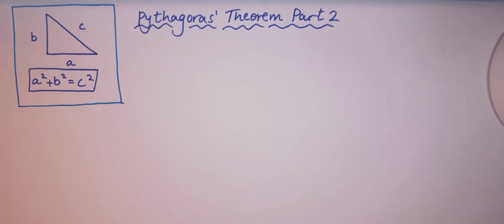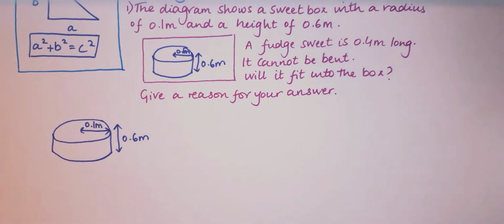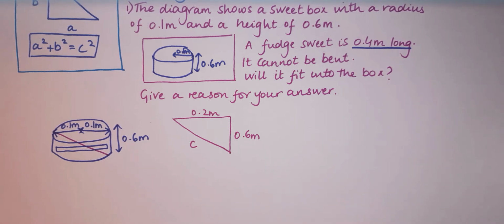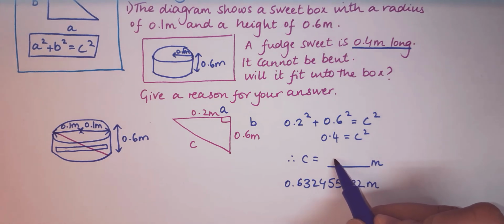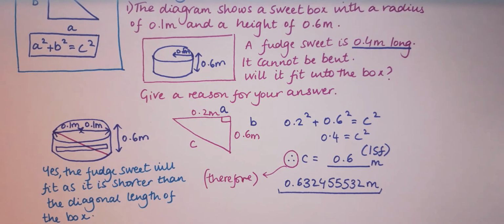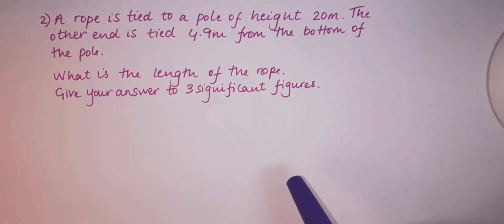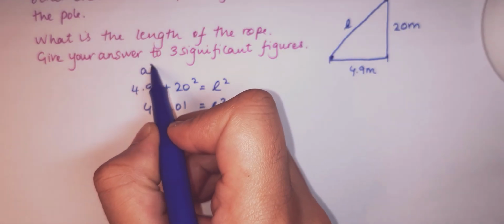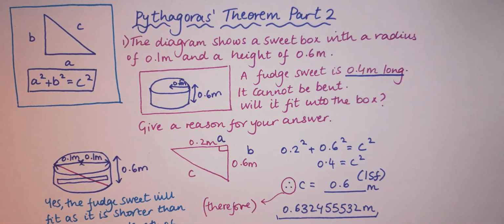How to spot a pythagoras theorem question without being a maths genius !! Part 2...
Hi guys,

Here is part 2 of how to use pythagoras theorem with two trickier worked examples.

Thus can be for other topics in maths GCSE as well not just what is in this video.